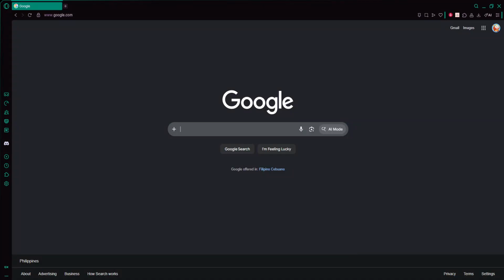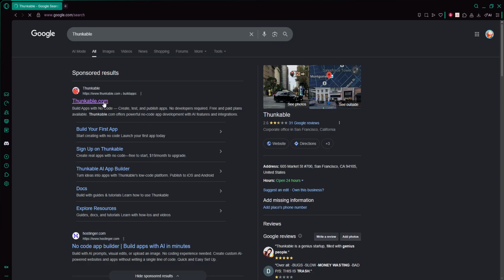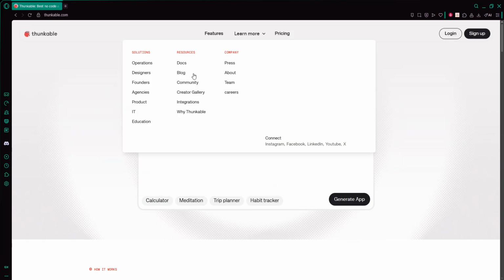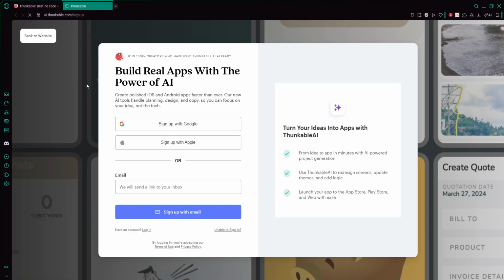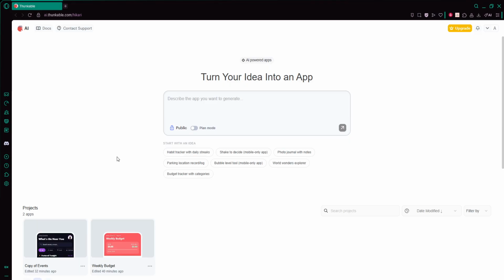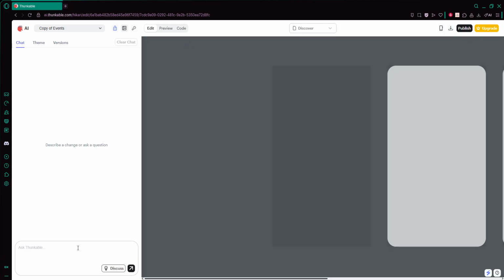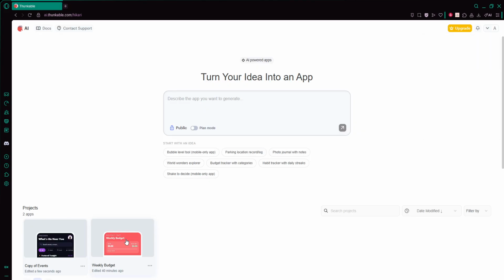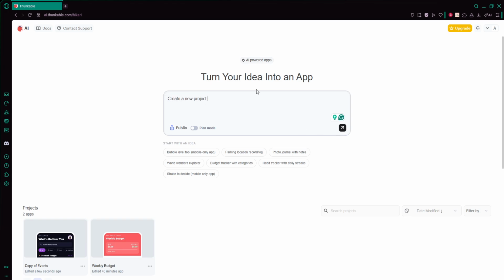How To Login To Thunkable Using A Browser (Full Guide)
thunkable login, how to login to thunkable, thunkable sign in, access thunkable account, thunkable tutorial for beginners, thunkable app builder login, thunkable workspace access, thunkable platform login, logging into thunkable app